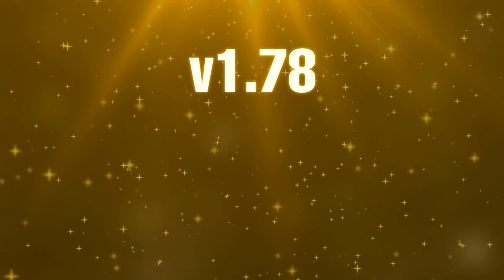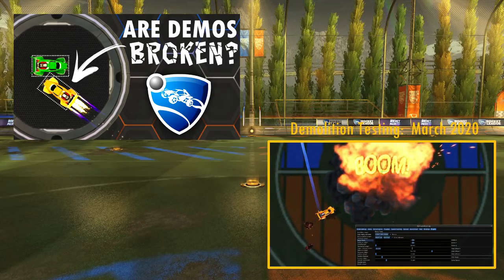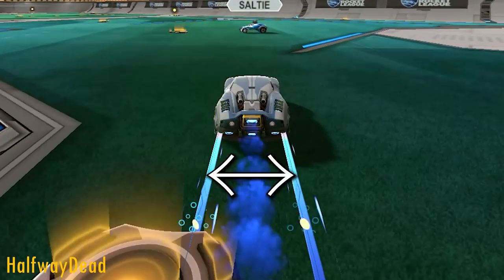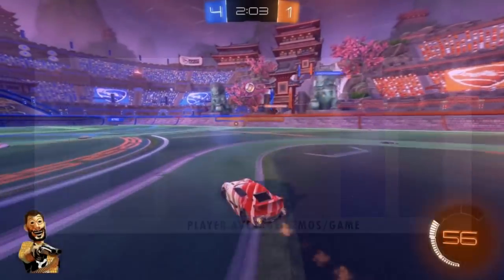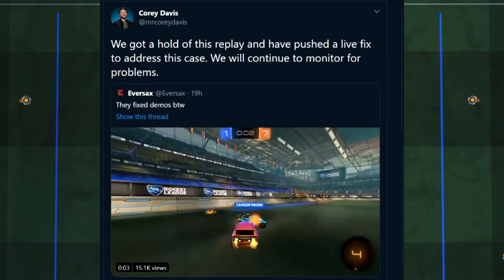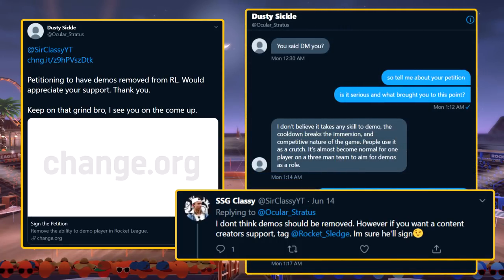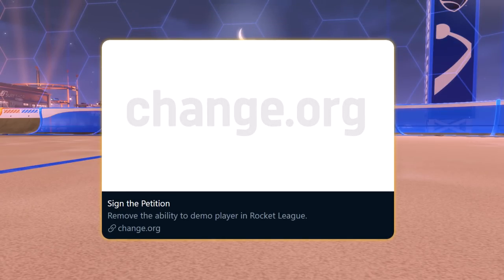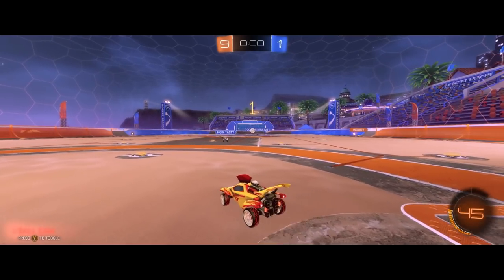What if demolitions were removed from Rocket League? (new demo update)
This week Psyonix released an update to improve bumps & demolitions. In this video I will give a basic explanation of what these changes mean for you, the average player. My "are demo's broken?" video was part of the reason they are being reworked and I was also involved in the testing of this patch. In the second part of this video I take an in depth look into the question: should demos be removed from Rocket League? Are they skilled or a crutch? What could make them better or more balanced?

As someone who has 38 thousand demolitions I have always thought they are a well-balanced, high risk/high reward mechanic. While issues with client/server interactions and a misunderstanding of demo rules can often cause people to complain that they are "broken", for most of the life of Rocket League the mechanic has performed as intended. Strategic bump and demo plays are an important part of the game, but players in Rocket League actually only average about 0.56 demos/game. It is not as big an issue as it is often made out to be and I would hesitate to even call it a "meta". That being said there is a few ideas out there that could improve the mechanic. Eliminating the RNG element and letting you pick your respawn is one suggestion. Shortening the respawn timer is another. What do you think? Are demos good where they are at or do they need to be changed/removed?